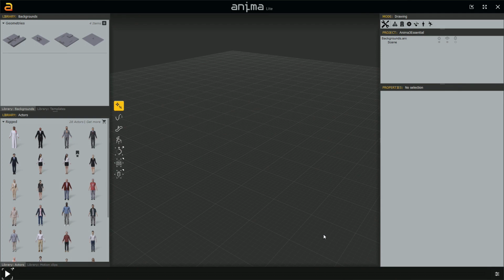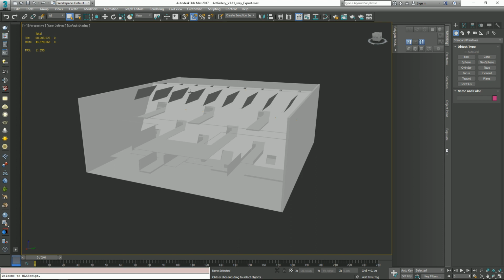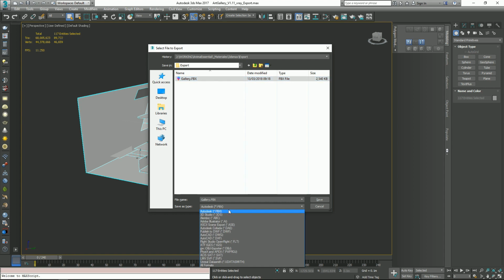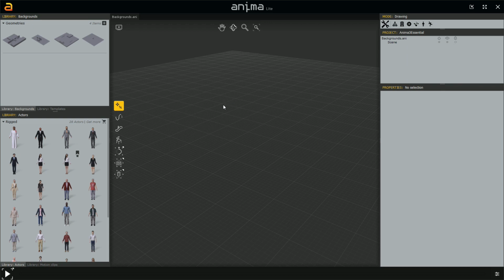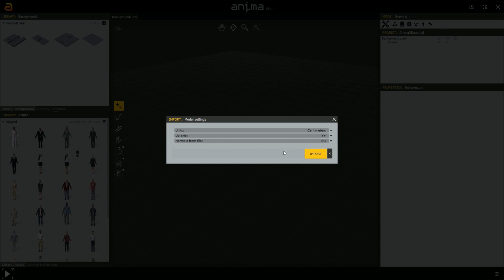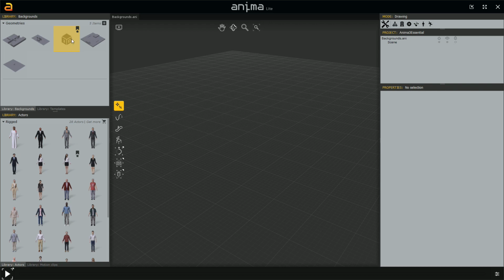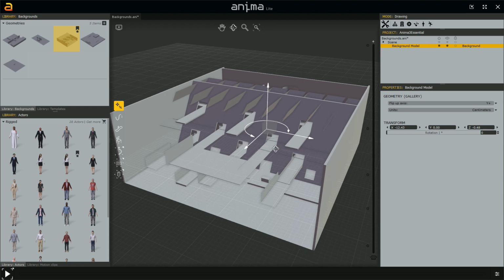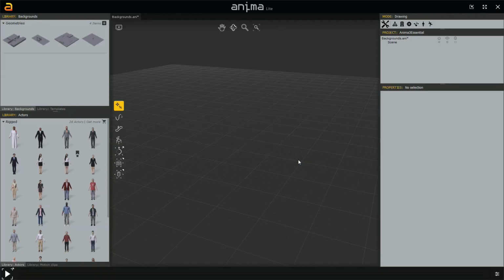4.0.1 Import Backgrounds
Before you start your animation project, you’ll need to prepare your 3D architectural models to be used in anima©. These imported 3D models will only be used as a reference for the design of the animation paths and areas, they won’t be visible during the rendering phase.